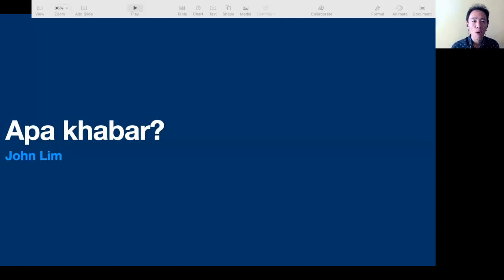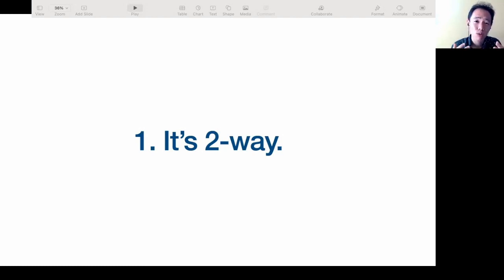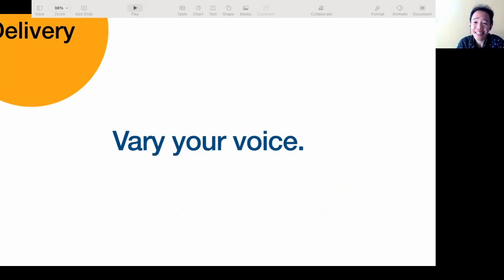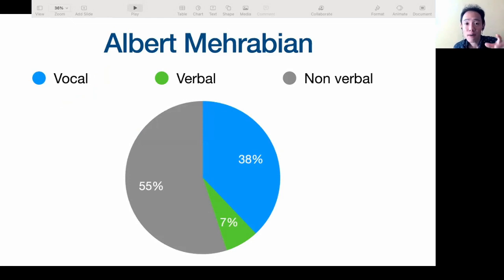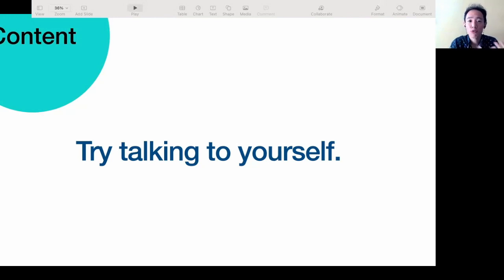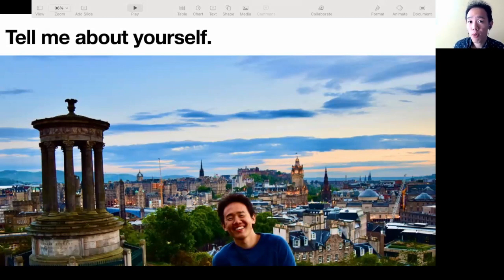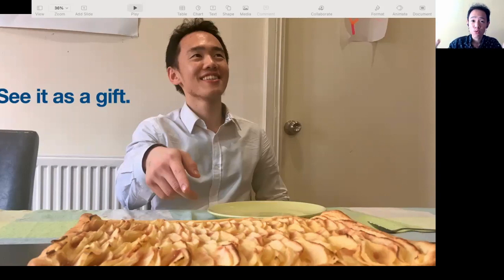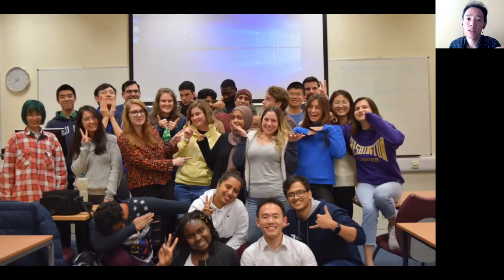How to speak to be understood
How do you speak so that others understand you? With these 3 principles, John shares how one can speak so that others understand. But it's not only about what you say, but also how you say it.
John loves helping young people to give voice to their inner potential.